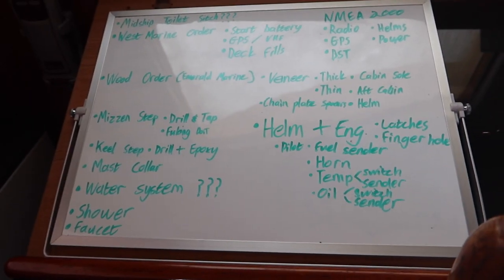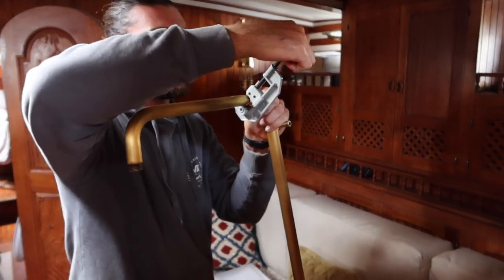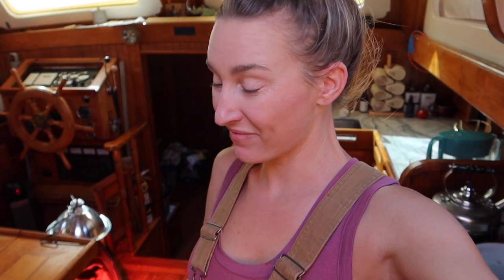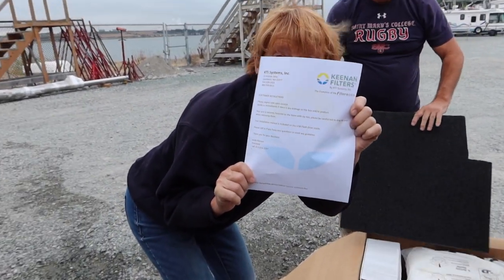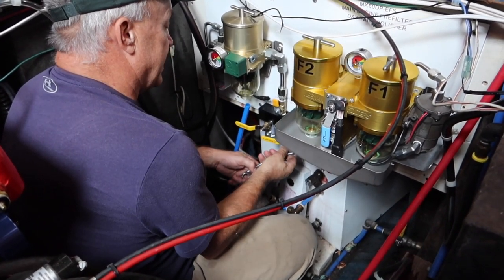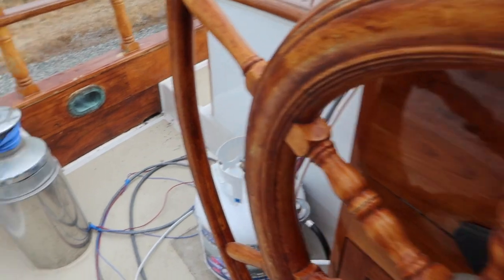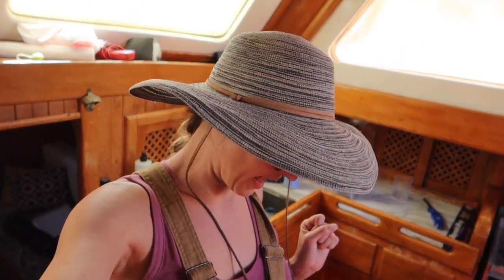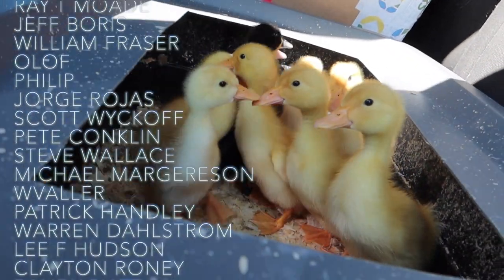KICKED OUT of the BOATYARD | PIRATE SHIP S13E08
Favorite Sailing books
Must Read!
My all-time Favorite
Inspiring Read
My first sailing book